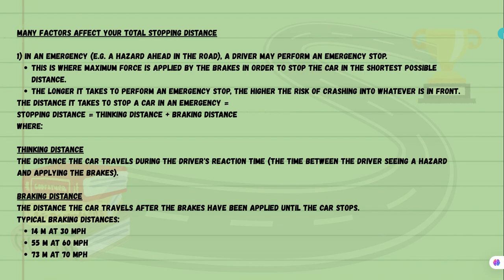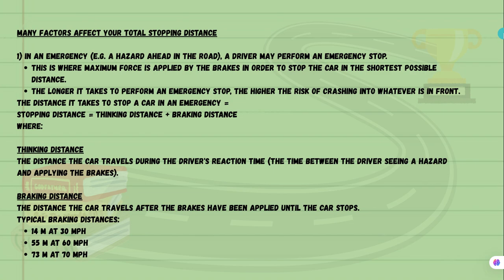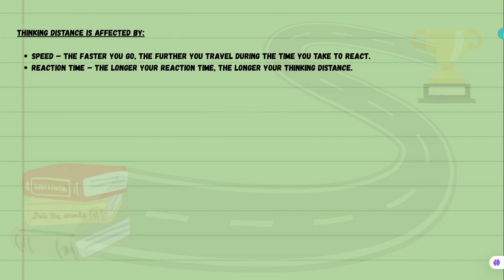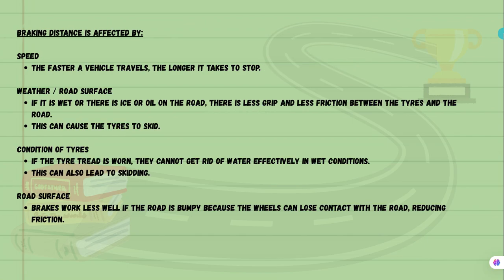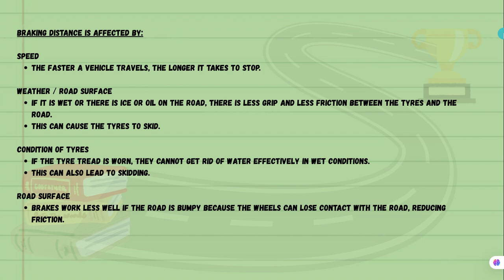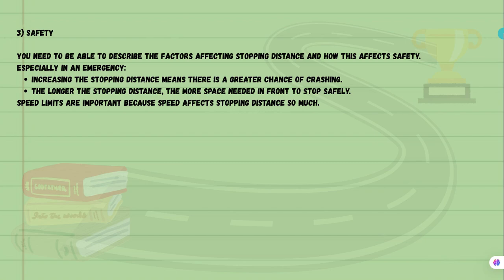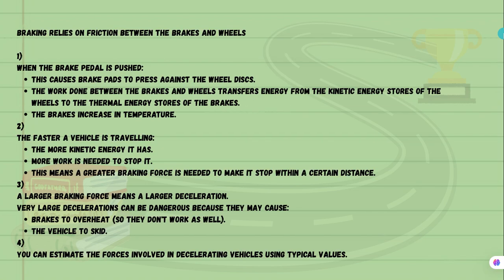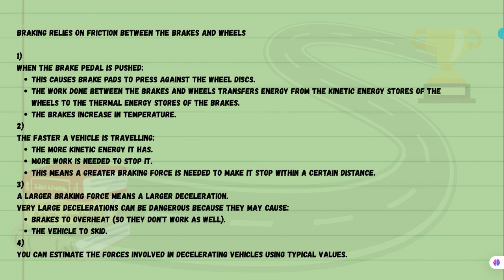GCSE Physics - Stopping Distances | SMARTPATHTUTORING Physics